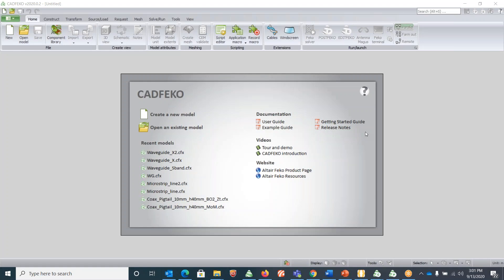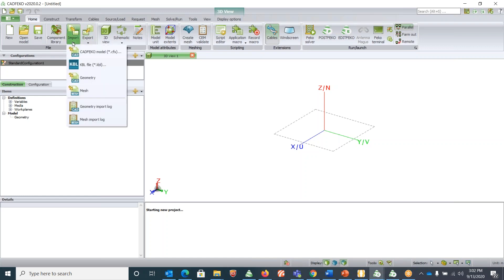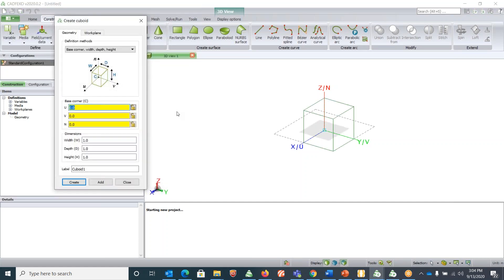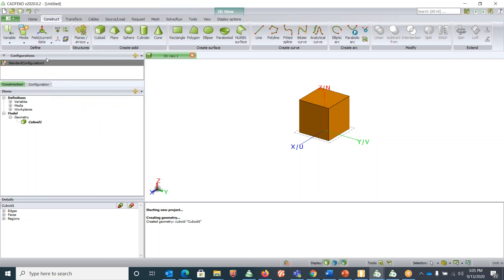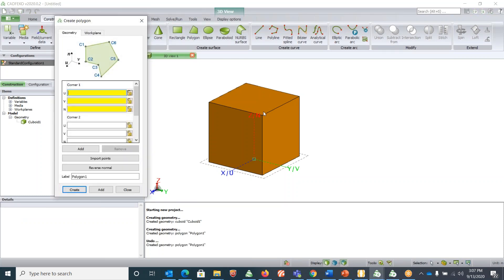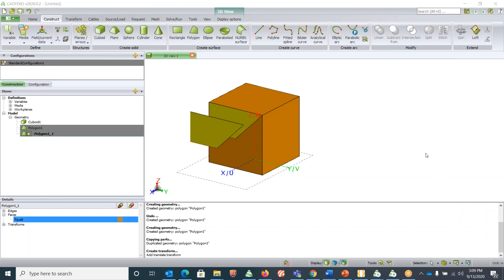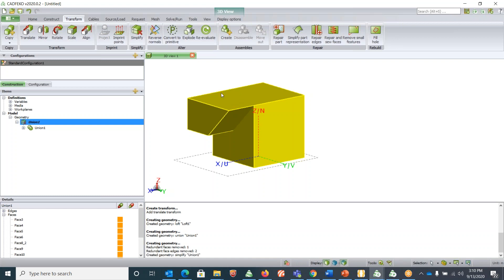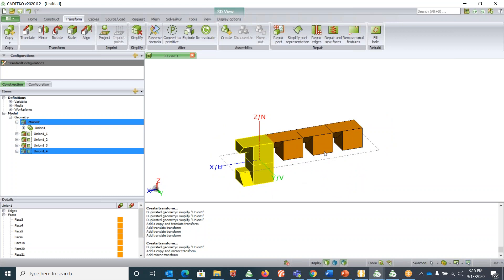Educational series for students using Altair Feko – Creating Geometry in CADFeko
Altair`s Dr. Saran presents this EMI/EMC learning series using Altair Feko for Students
Learn how to use CADFeko for any geometry, and tips and tricks regarding the same.